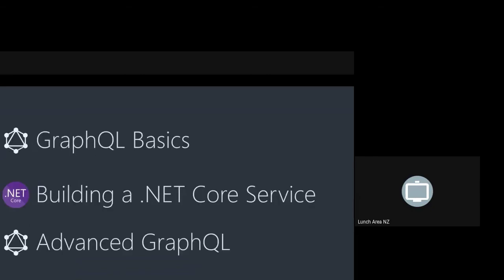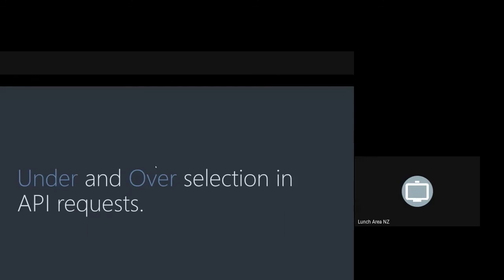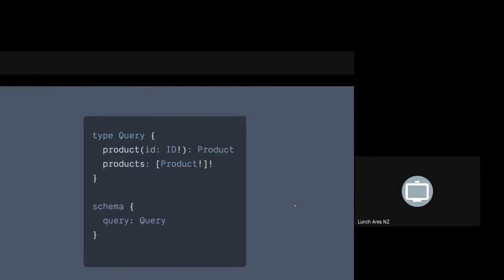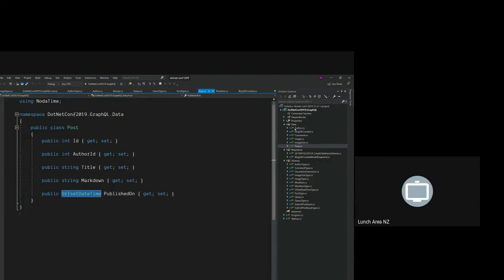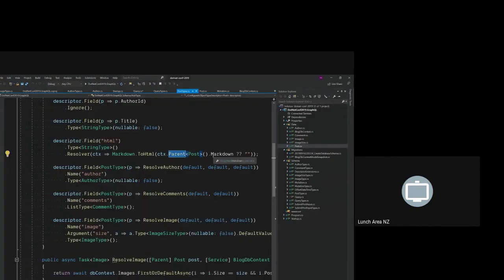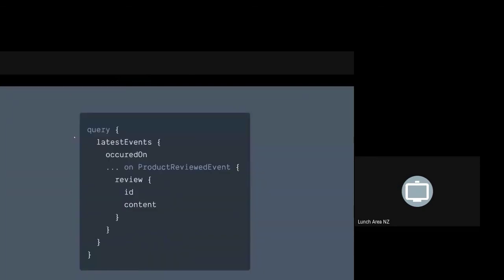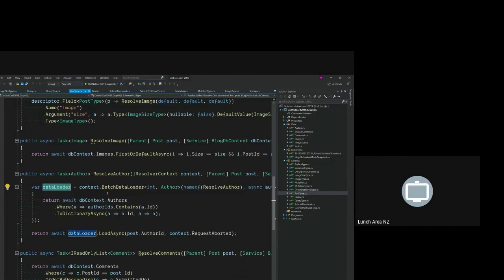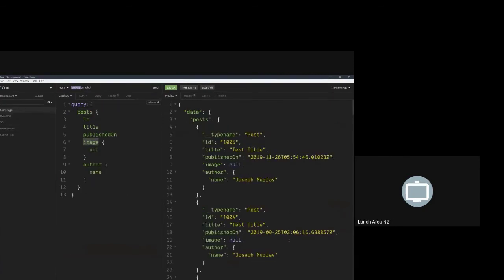Introduction To GraphQL - Nigel Sampson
Auckland .Net User Group - November 26, 2019

GraphQL is a new open source specification for querying data from an API. It represents a client focussed approach compared to traditional methods like REST. What are it's strengths and weaknesses? When should you consider adopting GraphQL and what does an implementation in .NET look like?

In this talk we'll start with an introduction to the principals of GraphQL and some of it's unique features. We'll then walk through building a GraphQL server in .NET Core and C# demonstrating the unique advantages the platform and language afford us. We'll then discuss longer term concerns such as operability and maintainability comparing and contrasting to REST.